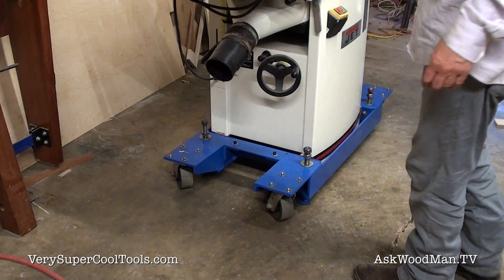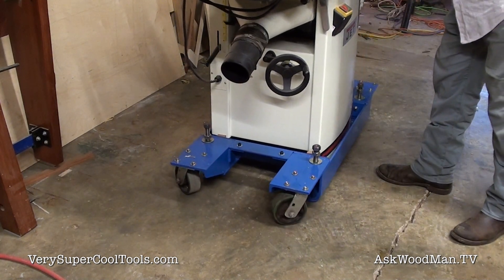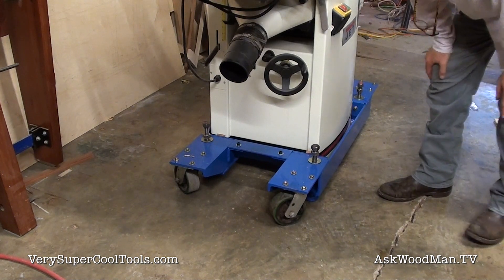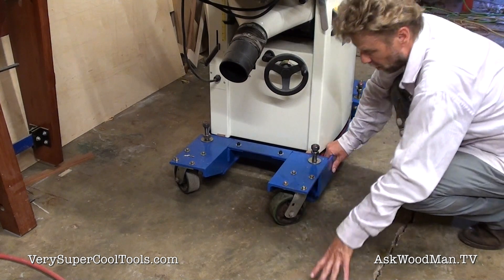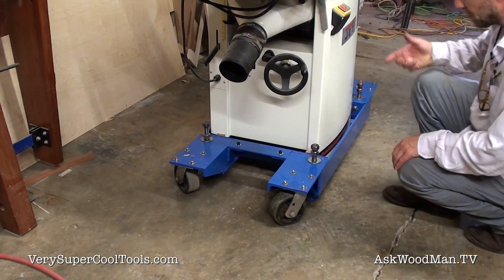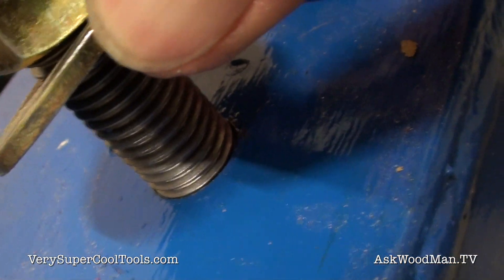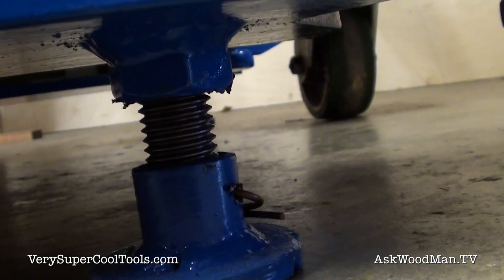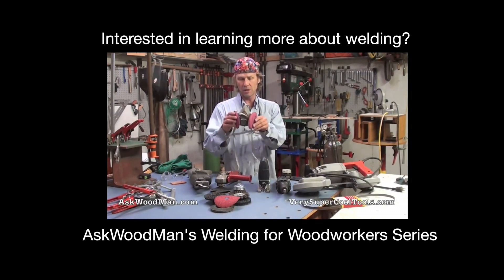1012. JET JJP-12 Jointer Planer Set Up (6 of 6)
In this video I show a shop made mobile base for this 500lb JET JJP-12.  I you are interested in learning more about welding and steel fabrication for your shop, there is a link at the end of this video for my Welding For Woodworkers series.